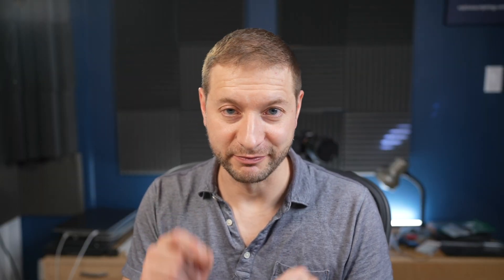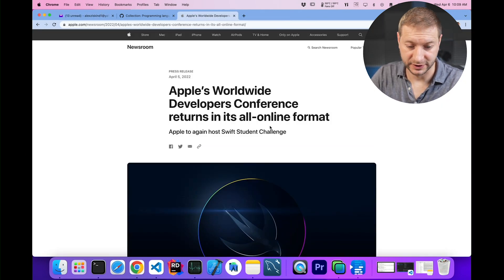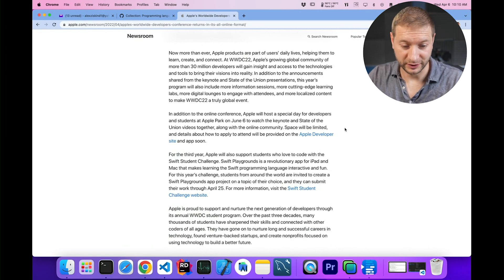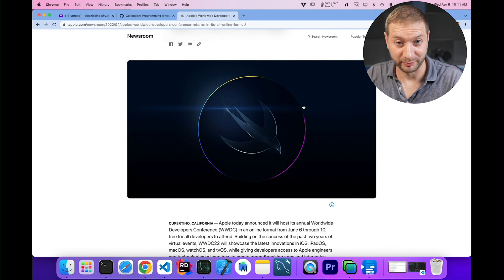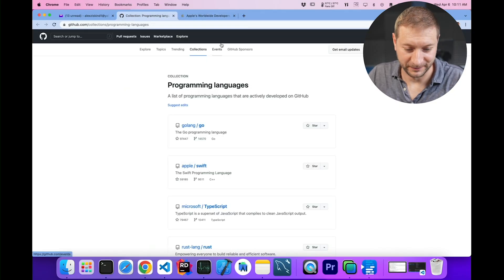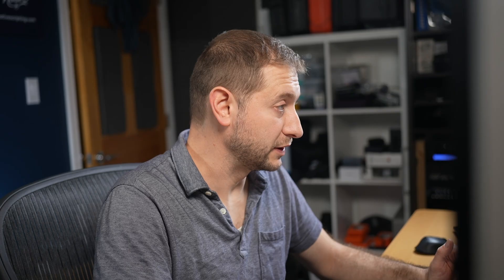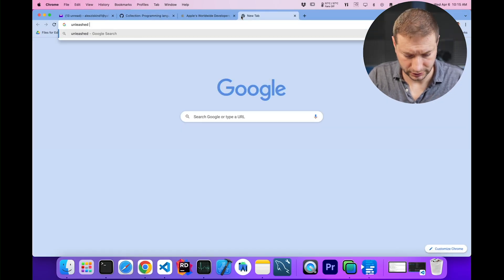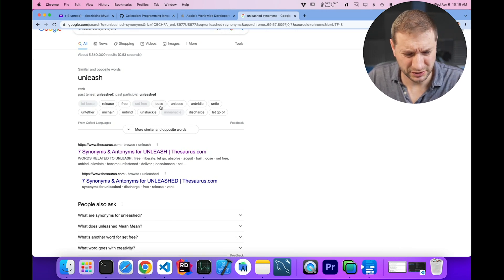wwdc 2022 | what's coming?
A developer's perspective and wishlist of what to expect from the next Apple event: wwdc 2022.